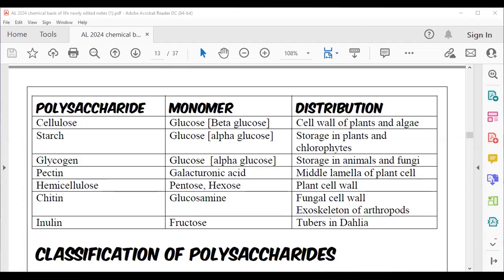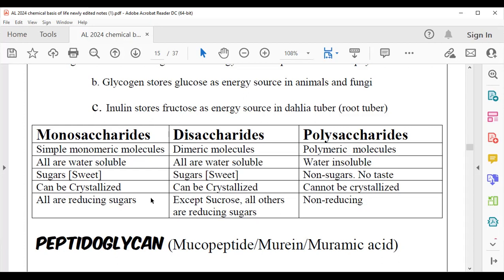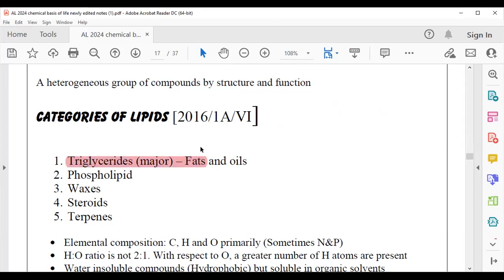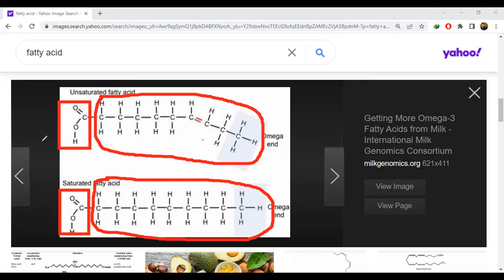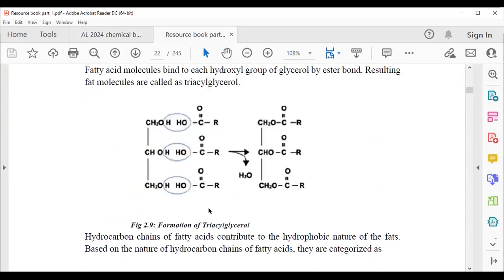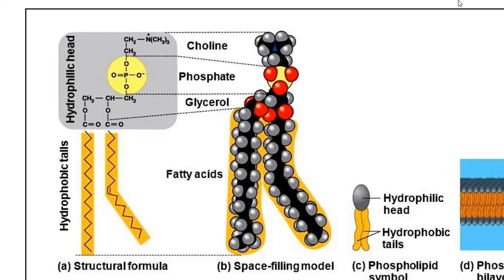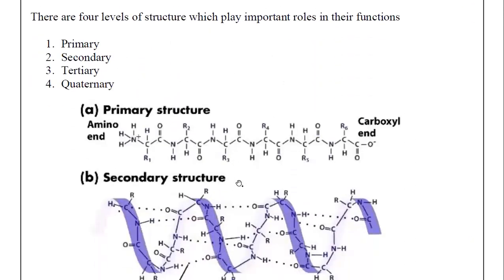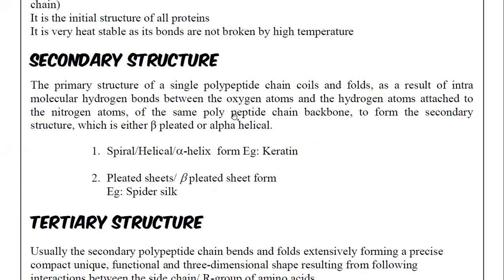30/08/2022 al 2024